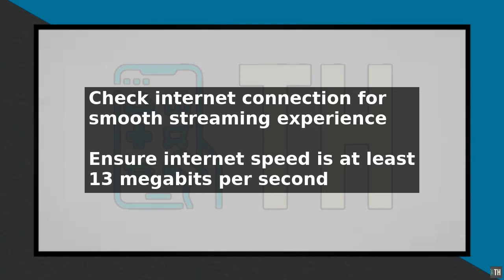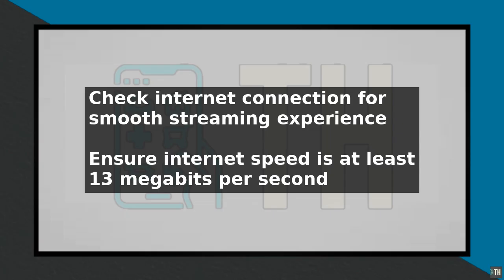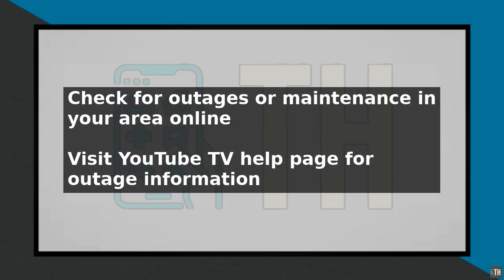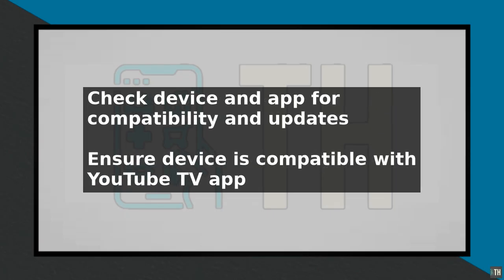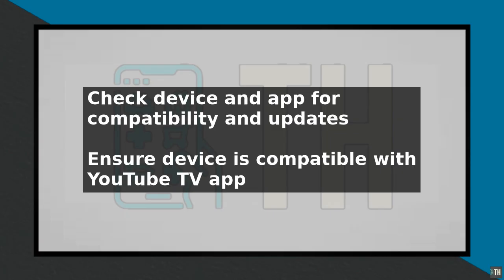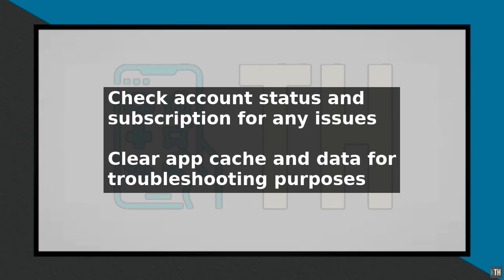How To Fix Youtube Tv WonT Play Live Tv (2025)